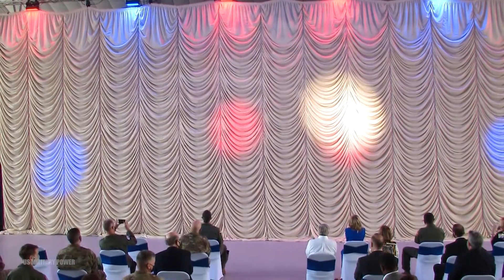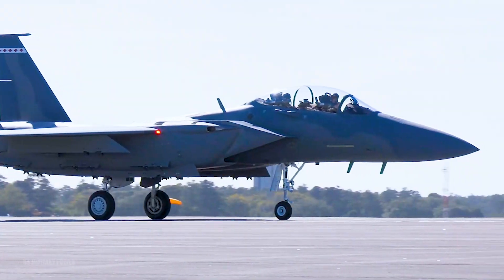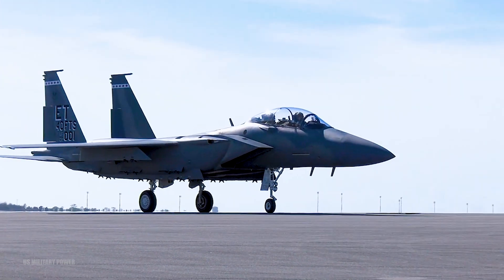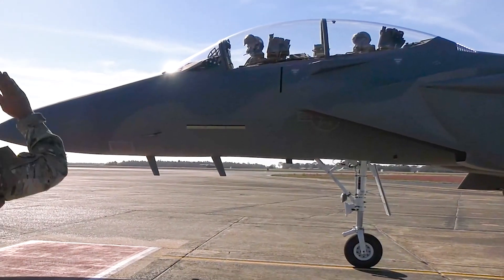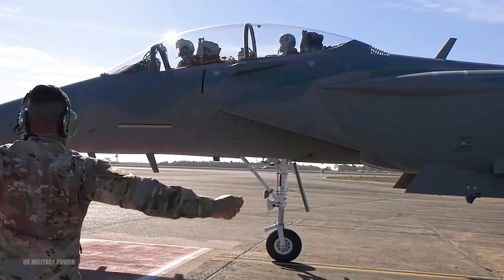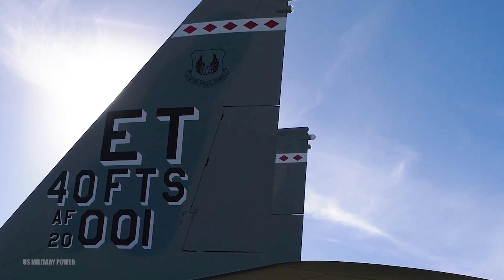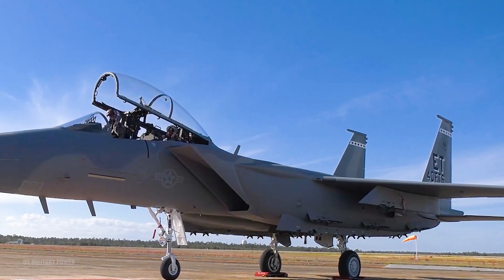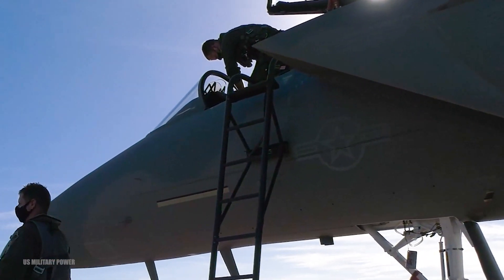Here Comes the US Air Force's Newest Fighter Jet: Boeing F-15EX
The F-15EX is a ready-now replacement for the F-15C that includes best-in-class payload, range and speed. Designed to deliver value to the U.S. Air Force, the F-15EX will be a backbone fighter for the service – not just today, but for the next several decades.

The Air Force placed its first order for the F-15EX in July 2020, awarding a contract for the first lot of eight jets with a value not to exceed about $1.2 billion. All of those aircraft are set to be delivered to Eglin AFB by fiscal 2023.

Song:
Your Time is Limited by Hunt tones.
Produced by Hunt Tones.